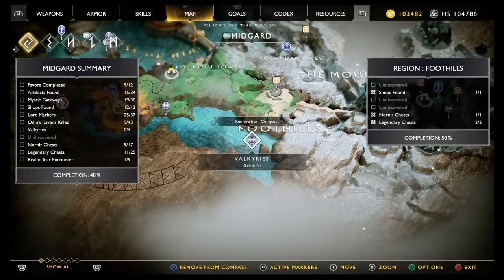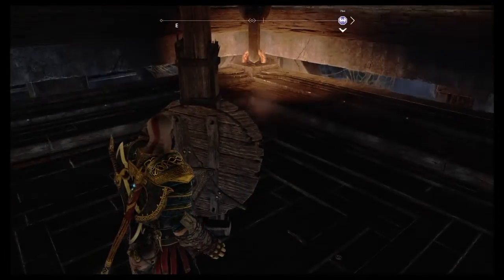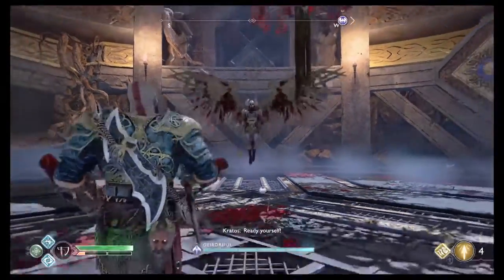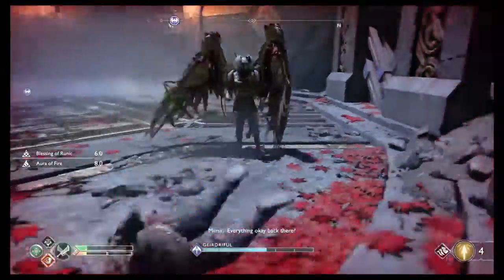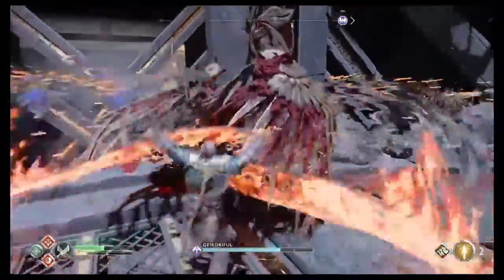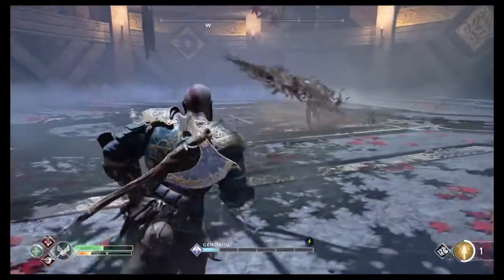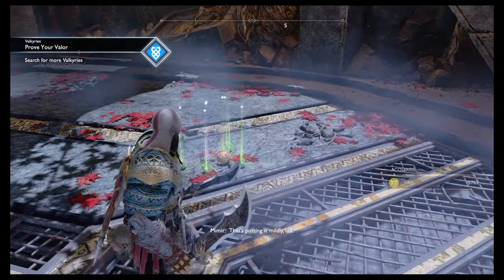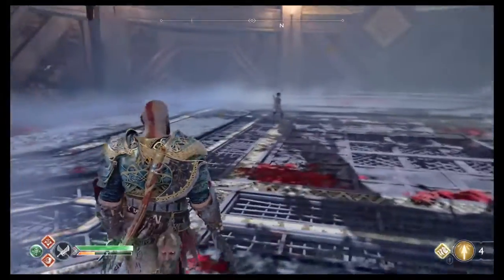God of War - Valkyrie Guide(Geirdriful)